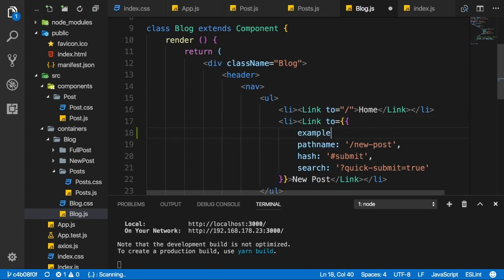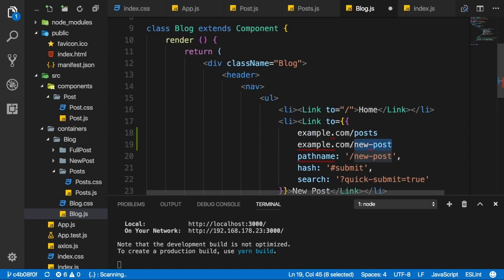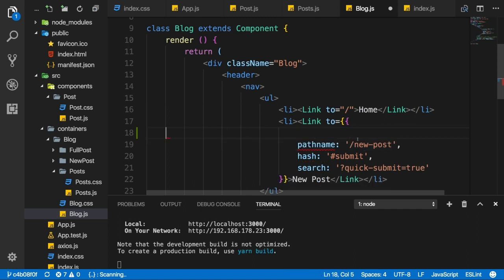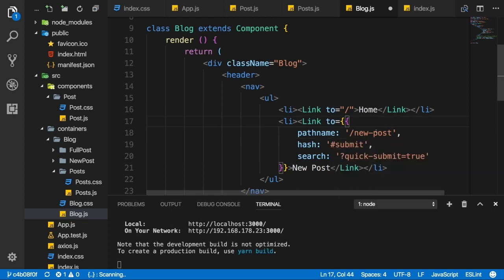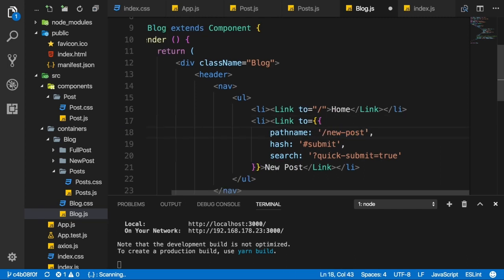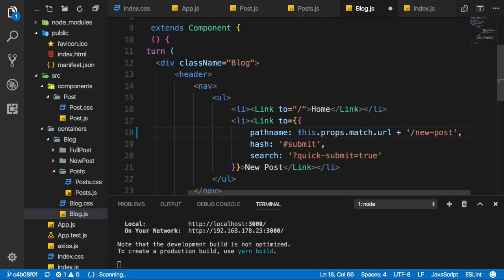routing 12 absolute and relative paths